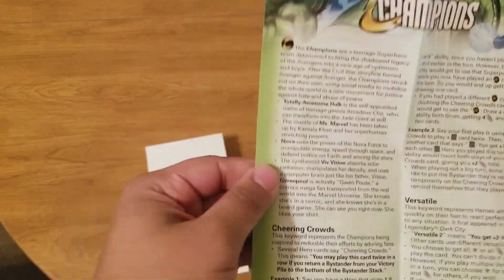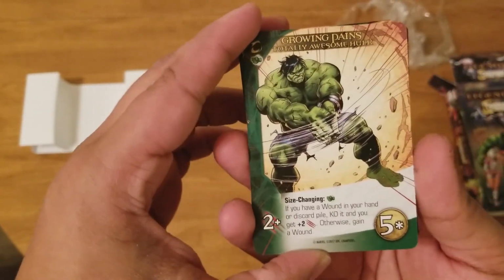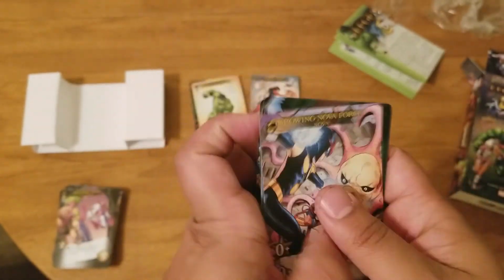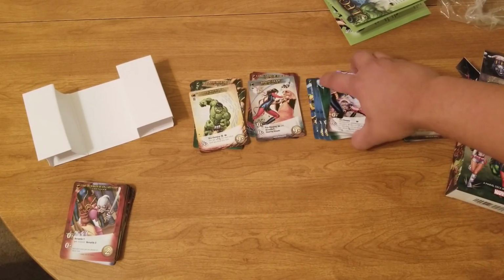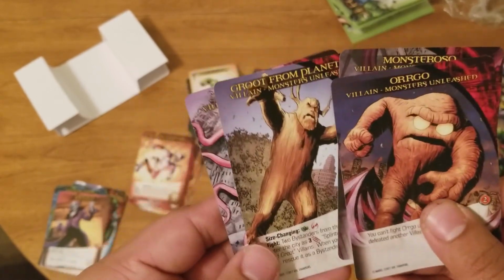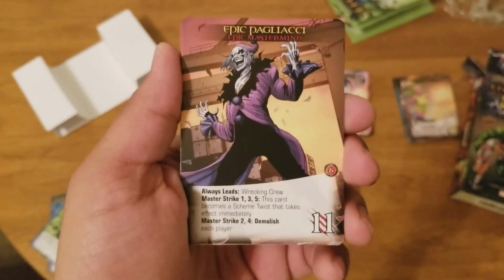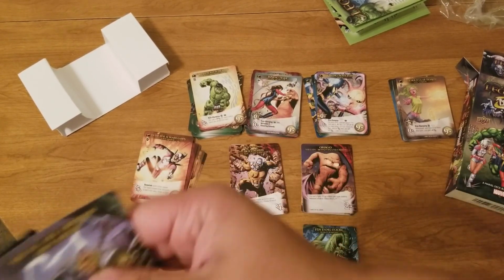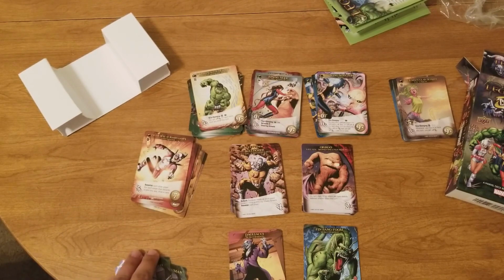Marvel Legendary Champions Unboxing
Just a little unboxing of the new expansion for Legendary. I will do a playthrough later this week!